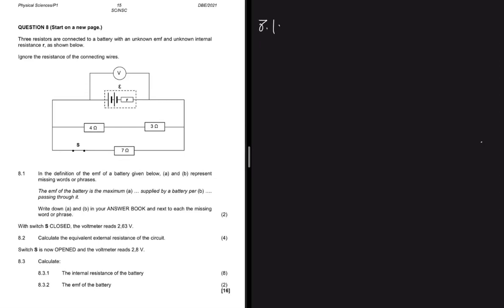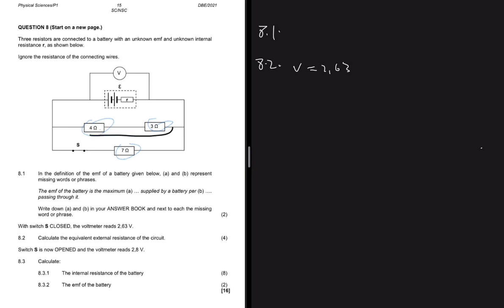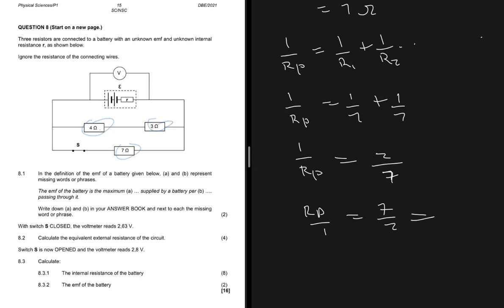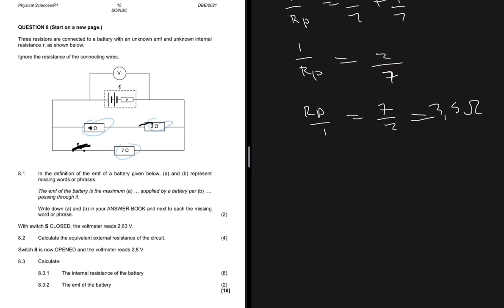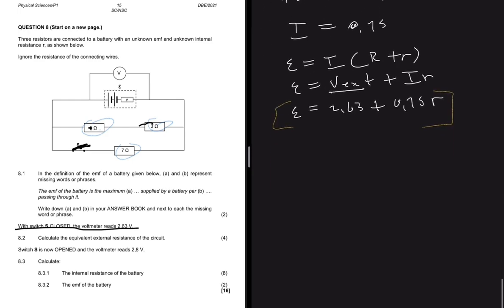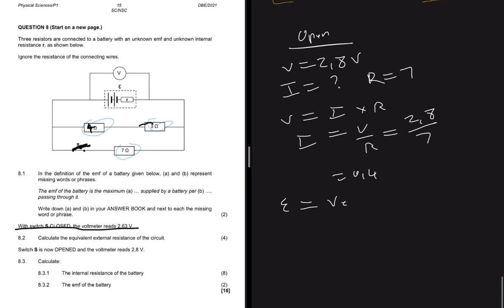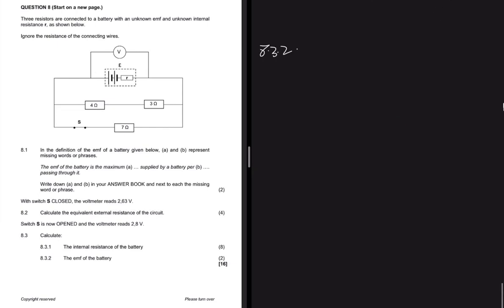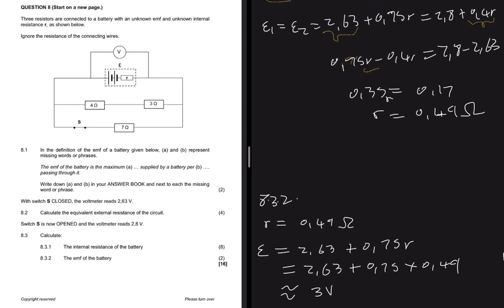May/June 2021 Electric Circuits Grade 12 Physical Science Past Exam Paper Memo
This is a short but very informative walkthrough of the May/June Grade 12 Physical Science Question  8, on Electric Circuits.